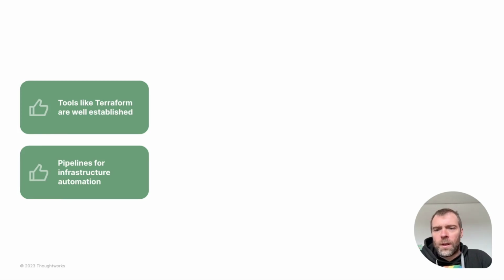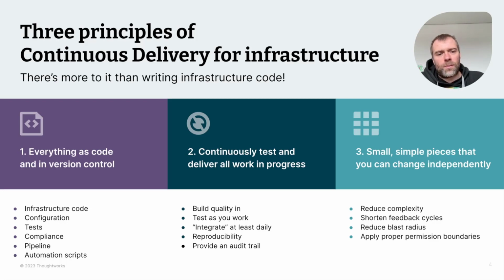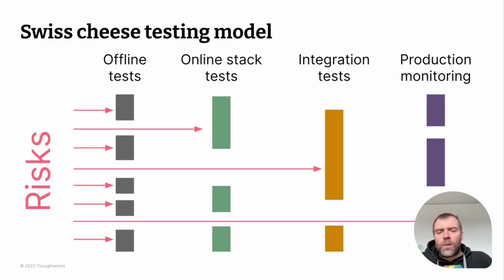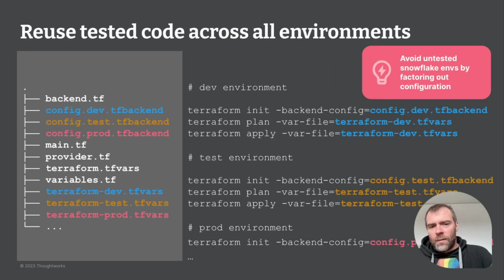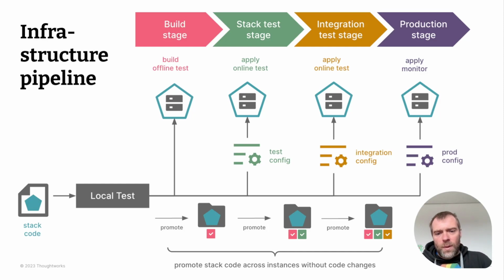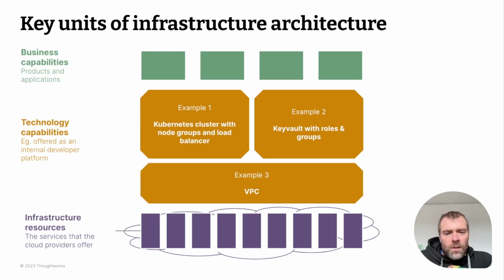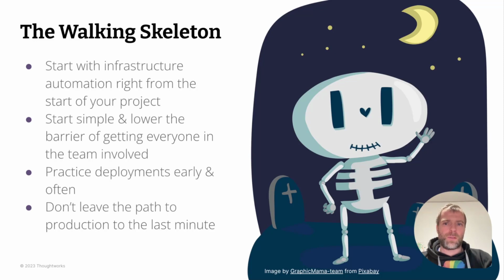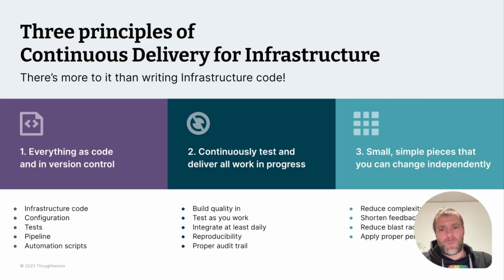Day 59 - Continuous Delivery pipelines for cloud infrastructure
Infrastructure-as-code tools like Terraform or Pulumi allow developers to describe their (cloud) infrastructure in code. Software development teams use them nowadays to manage their cloud resources. Still we see many developer teams running those tools outside of a CI/CD pipeline, which causes lots of headaches if things go wrong.

This talk focuses on some considerations that one should make when running infrastructure code inside a pipeline. We will also dive into topics like proper development workflows for infrastructure code and disaster recovery.

The target group of the presentation are software engineers who already use infrastructure-as-code tools and now want to take the next steps towards automation.